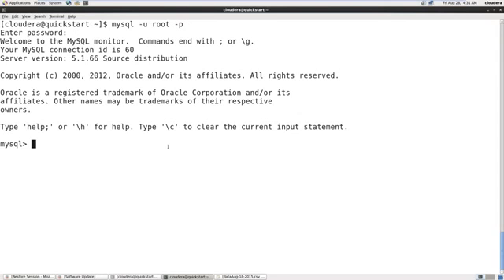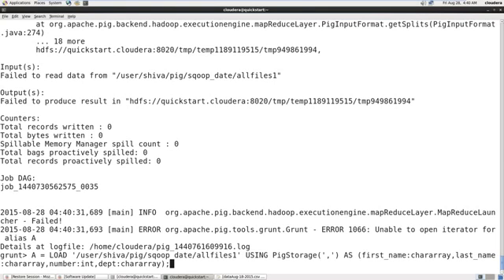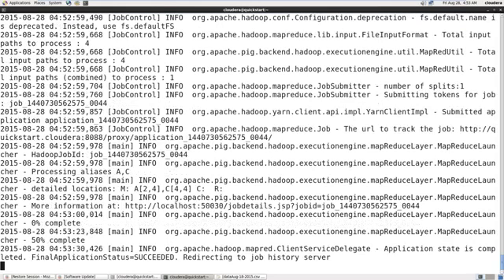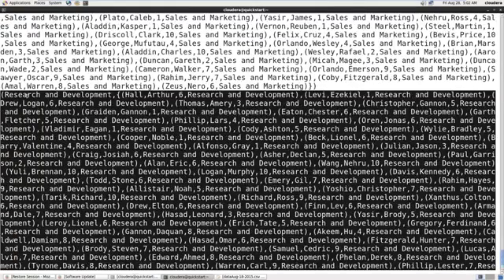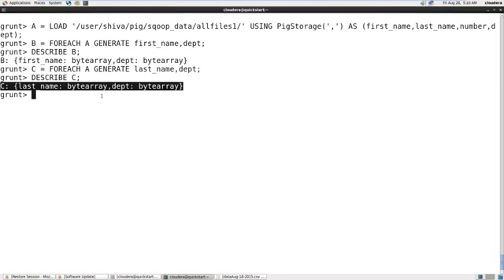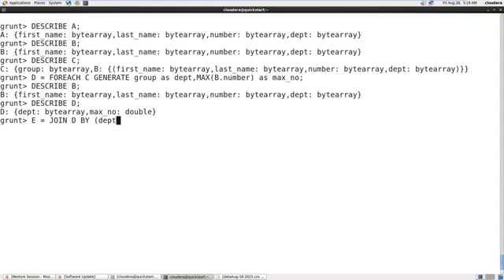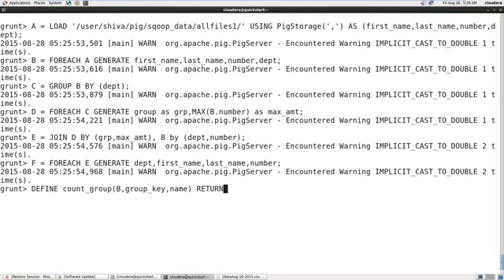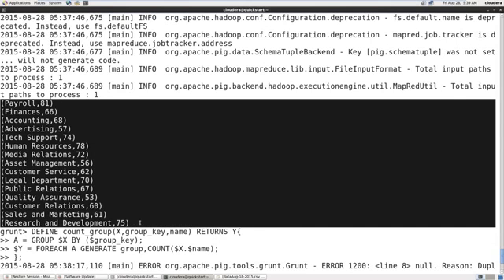02 - Apache Pig Tutorial For Beginners With Examples - Pig Latin Commands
Apache Pig tutorial for beginners with examples - Learn Pig Latin commands, scripts, advantages and more
Pig raises the level of abstraction for processing large amount of datasets. It is a fundamental platform for analyzing large amount of data sets which consists of a high level language for expressing data analysis programs. It is an open source platform developed by yahoo
--uploaded by Sagacious tech

Apache Pig tutorial para principiantes con ejemplos - Aprende Pig Latin comandos, scripts, ventajas y más
Pig eleva el nivel de abstracción para procesar gran cantidad de conjuntos de datos. Es una plataforma fundamental para analizar gran cantidad de conjuntos de datos que consiste en un lenguaje de alto nivel para expresar los programas de análisis de datos. Es una plataforma de código abierto desarrollada por yahoo

Apache Свинья учебник для начинающих с примерами - Узнать Pig Latin команды, скрипты, преимущества и многое другое
Свинья повышает уровень абстракции для обработки большого количества наборов данных. Это является фундаментальной платформой для анализа большого количества наборов данных, который состоит из языков высокого уровня для выражения программ анализа данных. Это открытая платформа, разработанная источник Yahoo

Apache Pig tutorial per principianti con esempi - apprendere i comandi Pig Latin, gli script, vantaggi ed altri
Maiale alza il livello di astrazione per l'elaborazione di grandi quantità di set di dati. È una piattaforma fondamentale per analizzare grandi quantità di insiemi di dati che consiste in un linguaggio ad alto livello per esprimere programmi di analisi dati. Si tratta di una piattaforma open source sviluppata da Yahoo